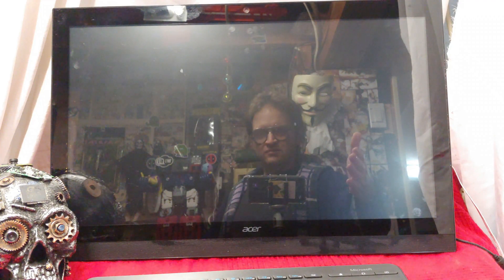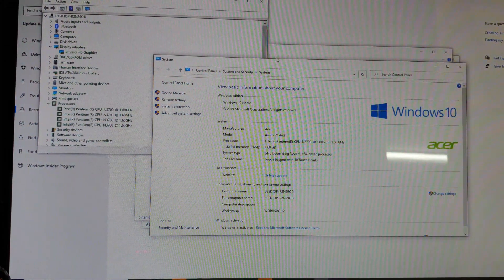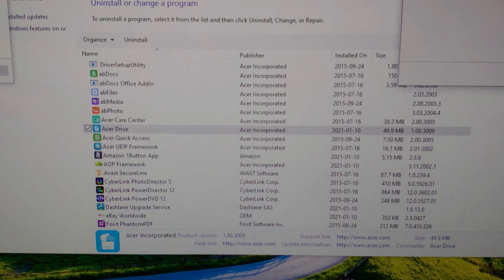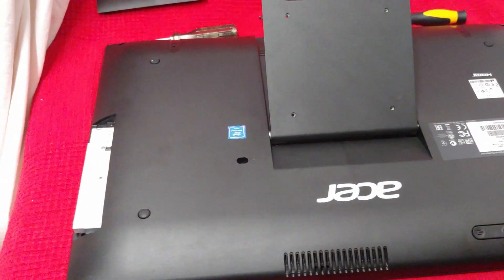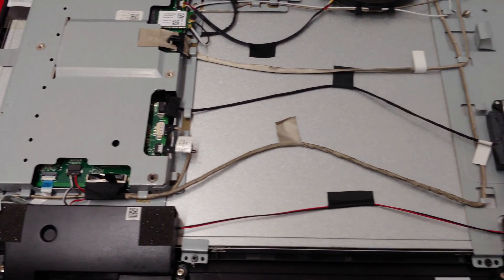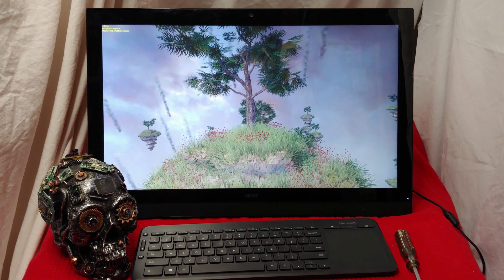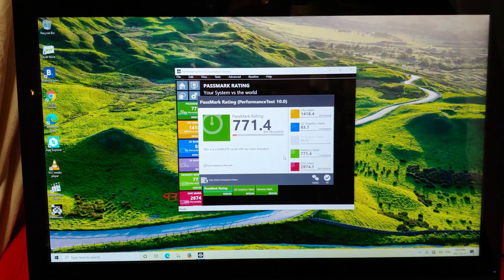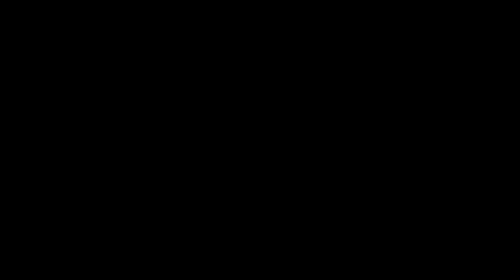Acer Aspire Z1-622 Upgraded To The Max & Gamer Benchmark. GTAV, Doom 2, Fortnite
Acer Aspire Z1-622_QtubPQC - all-in-one - Pentium N3700 1.6 GHz - 4 GB - 1 TB - LED 21.5" Specs

Acer Aspire Z1-622_QtubPQC - all-in-one - Pentium N3700 1.6 GHz - 4 GB - 1 TB - LED 21.5" | DQ.SZUAA.003

SPECS
GENERAL
Product Form FactorAll-in-one
Packaged Quantity1
Built-in Devicesstereo speakers
ManufacturerAcer
PROCESSOR / CHIPSET
CPUIntel Pentium N3700 / 1.6 GHz
Max Turbo Speed2.4 GHz
Number of CoresQuad-Core
Processor Main FeaturesIntel Burst Technology
CACHE MEMORY
Installed Size2 MB
Cache Per Processor2 MB
Per Processor Size2 MB
Installed Size2 MB
RAM
Installed Size4 GB
TechnologyDDR3L SDRAM
Memory Speed1600 MHz
Configuration Features1 x 4 GB
TechnologyDDR3L SDRAM
Installed Size4 GB
STORAGE
Interface TypeSerial ATA-600
Typenone
MEMORY
Form FactorSO-DIMM 204-pin
DISPLAY
Widescreen DisplayYes
Image Aspect Ratio16:9
Monitor Featuresanti-glare
TypeLED
Touchscreenyes
Diagonal Size (metric)54.6 cm
Display Resolution AbbreviationFull HD
HARD DRIVE
Interface TypeSATA 6Gb/s
Spindle Speed5400 rpm
TypeHDD
Interface ClassSerial ATA
Installed Qty1
Capacity1 TB
HARD DRIVE (2ND)
Typenone
STORAGE CONTROLLER
TypeSerial ATA
Installed Qty1
INPUT
Typekeyboard, mouse
HARD DRIVE (3RD)
Typenone
COMMUNICATIONS
Wireless Protocol802.11a/b/g/n/ac, Bluetooth
OPTICAL STORAGE
Drive TypeDVD SuperMulti
TypeDVD±RW (±R DL) / DVD-RAM
Interface TypeSerial ATA
PROCESSOR
Installed Qty1
Max Supported Qty1
TypePentium
Processor NumberN3700
ManufacturerIntel
Clock Speed1.6 GHz
OPTICAL STORAGE (2ND)
Drive Typeno optical drive
CARD READER
Typecard reader
Supported Flash Memory CardsSD Memory Card
STORAGE REMOVABLE
Typenone
HEADER
BrandAcer
Product LineAcer Aspire
ModelZ1-622_QtubPQC
Country KitsUnited States
Packaged Quantity1
CompatibilityPC
NETWORKING
Data Link ProtocolBluetooth, Ethernet, IEEE 802.11a, IEEE 802.11ac, IEEE 802.11b, IEEE 802.11g, IEEE 802.11n
Compliant StandardsIEEE 802.11a, IEEE 802.11ac, IEEE 802.11b, IEEE 802.11g, IEEE 802.11n
Interface (Bus) TypeM.2 Card
Wireless LAN SupportedYes
MONITOR
Monitor TypeLED
Native Resolution1920 x 1080 (Full HD)
Diagonal Size21.5 in
Response Time5 ms
Image Brightness250 cd/m2
Image Contrast Ratio1000:1
SYSTEM
Typepersonal computer
Hard Drive Capacity1 TB
GRAPHICS CONTROLLER
Graphics ProcessorIntel HD Graphics
Video InterfacesHDMI
DIMENSIONS & WEIGHT
Width20.7 in
Depth1.4 in
Height13.5 in
CHASSIS
Form Factorall-in-one
Manufacturer Form Factorall-in-one
Built-in Devicesstereo speakers
MANUFACTURER WARRANTY
Type1 year warranty
KEYBOARD
InterfaceUSB
MOUSE
InterfaceUSB
PHYSICAL CHARACTERISTICS
Form Factorall-in-one
Weight9.48 lbs
POWER
Typepower adapter
OPERATING SYSTEM / SOFTWARE
OS Provided: TypeWindows 10 Home 64-bit Edition
OS ProvidedWindows 10 Home 64-bit Edition
HARD DRIVE (4TH)
Typenone
VIDEO OUTPUT
Graphics Processor SeriesIntel HD Graphics
Video InterfacesHDMI
SERVICE & SUPPORT
Type1 year warranty
SERVICE & SUPPORT DETAILS
Typelimited warranty
Full Contract Period1 yearGENERAL
ManufacturerAcer